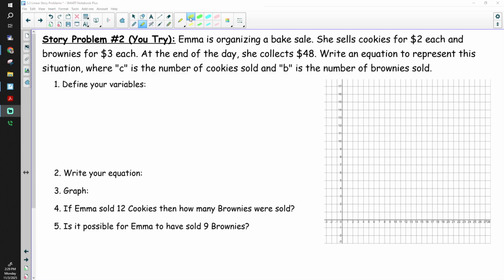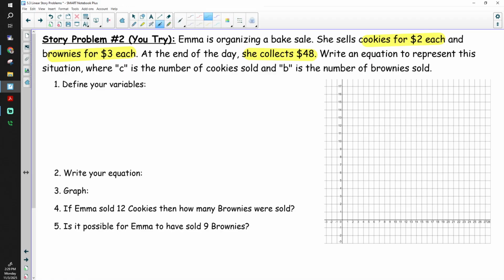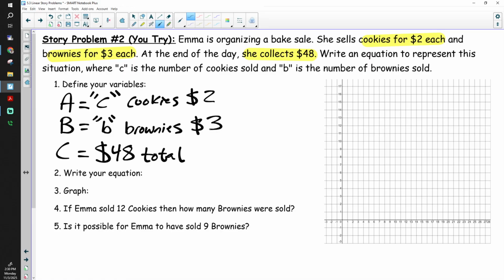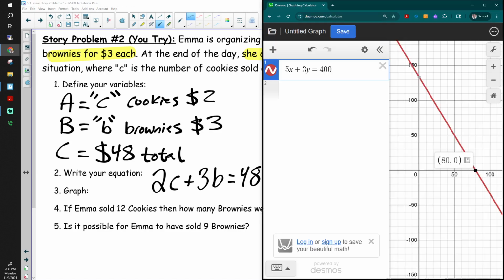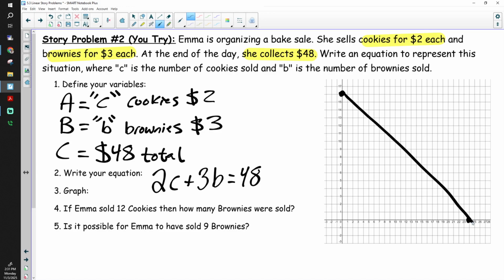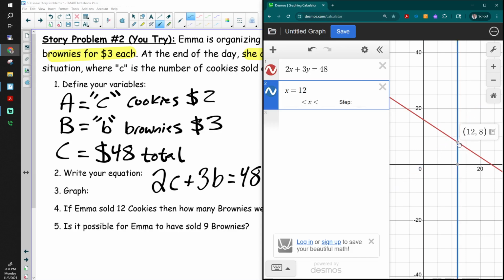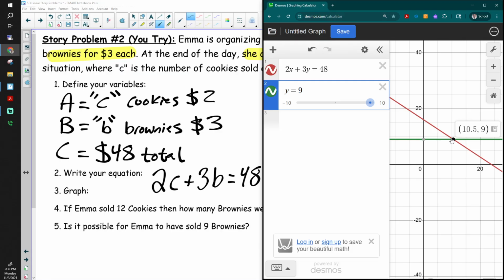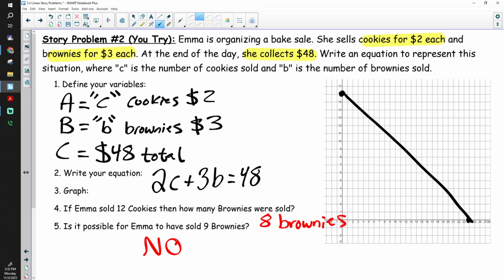5 3 Linear Story Problems Part 2